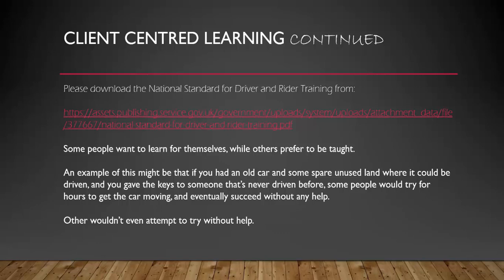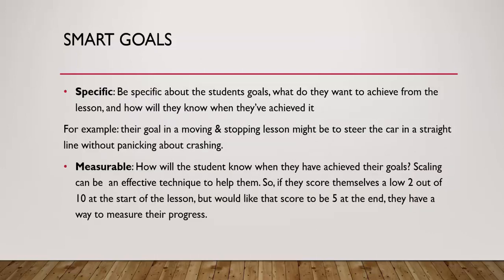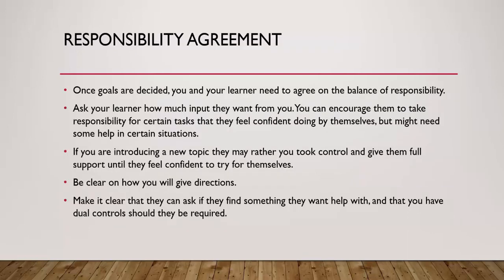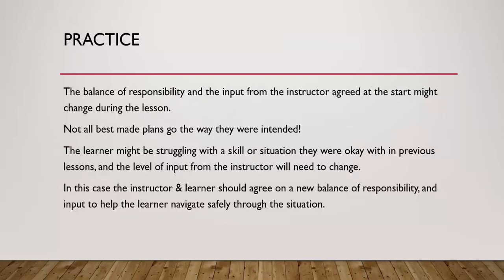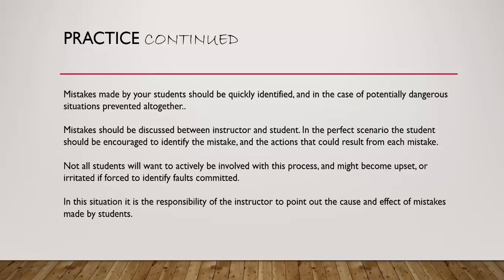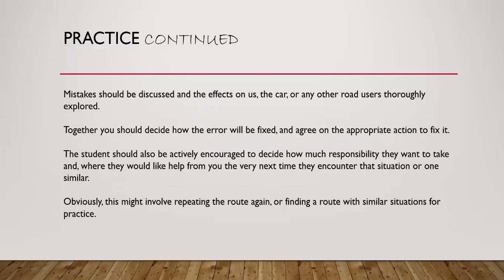DVSA Client centred learning